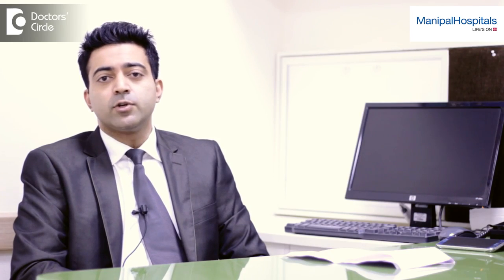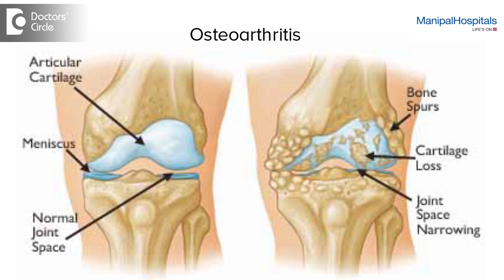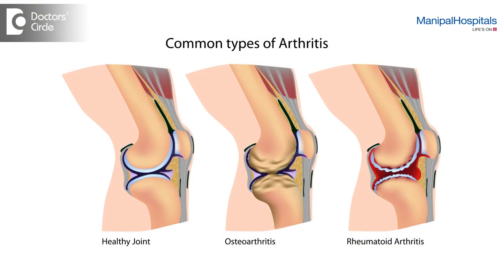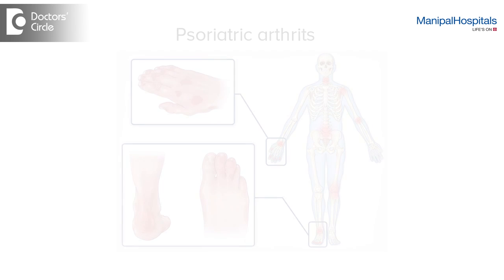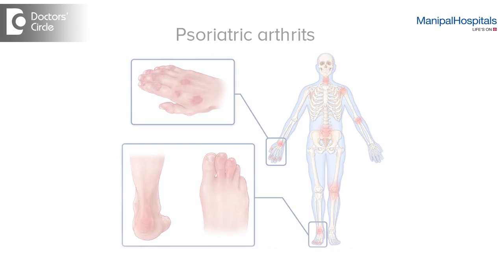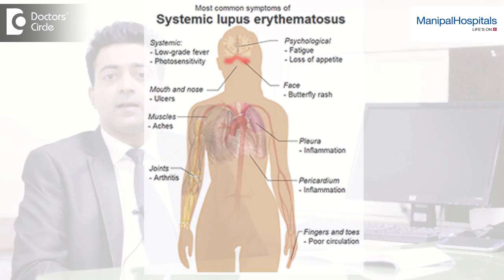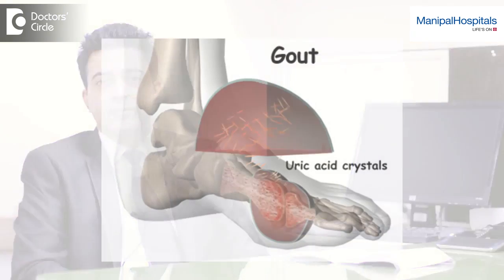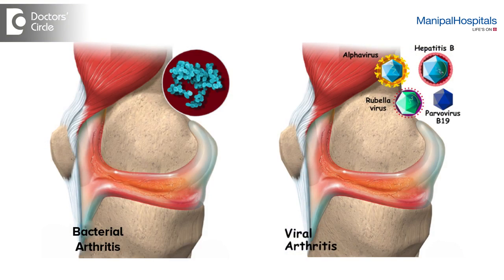Types of Arthritis | Hospital For Arthritis In India | Psoriatic Arthritis - Manipal Hospital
Best Hospital in India: Manipal Hospitals is one of the top multi speciality hospital in India located at all major cities like Bangalore, Vijayawada, Visakhapatnam, Goa, Salem, Jaipur, Mangalore. Provides world class 24/7 Emergency services. Our top surgeons are expertise in offering best treatment for Heart, Brain, Cancer, Eye, Kidney, Joint replacement surgery & all major surgeries at affordable cost.  Health Check up packages are also available.

Department of Rheumatology
Manipal Hospitals Bangalore is ranked one of the nation's top hospitals, and its Rheumatology practice is the most comprehensive in the country. Manipal Hospitals' rheumatologists are constantly pushing the limits and seeking novel methods to improve diagnosis and therapies for patients with rheumatic disorders through their research and collaborating with researchers worldwide. Combined with its multidisciplinary approach, innovative and advanced tools and technology to diagnosis, treatment and care, the Department of Rheumatology at Manipal Hospitals is the leader in the country.

Rheumatic diseases are the second most common cause of  YLD’s (Years lived with disability) after mental illness and substance abuse. India takes a huge toll of these rheumatic diseases with approximately 5 million people  affected with Rheumatoid arthritis alone

Manipal Hospital's rheumatologists treat adult rheumatic conditions. They provide expert and personalized care for every patient.
Our rheumatology team are accomplished in the evaluation and treatment of rheumatic conditions including various types of arthritis, autoimmune diseases, degenerative joint diseases, crystal arthritis, and soft tissue rheumatism. The department of rheumatology provides interdisciplinary care working in conjunction with other specialities such as internal medicine, orthopaedics, dermatology, nephrology, gastro-enterology, neurology  physical medicine and rehabilitation to provide an all-inclusive treatment and also help in recovery from these conditions.